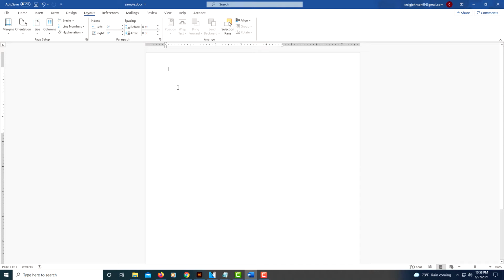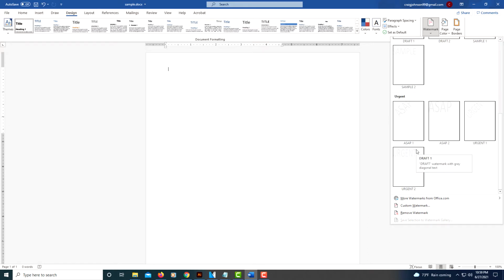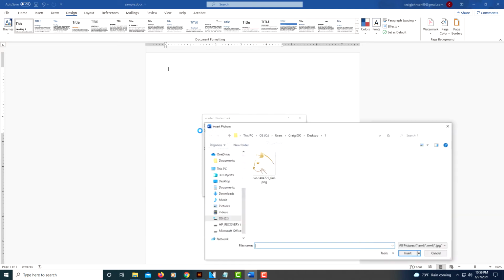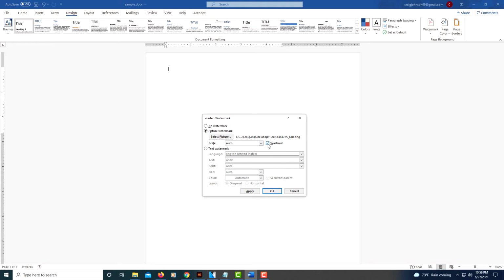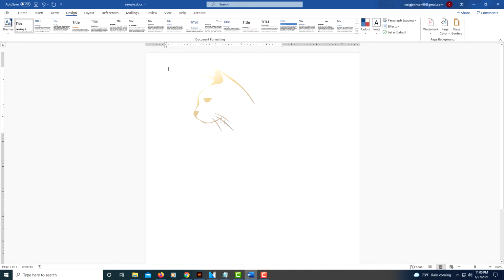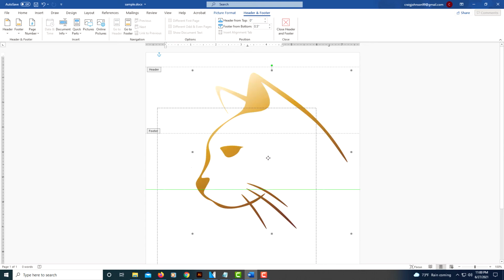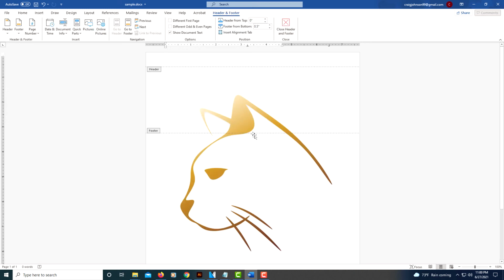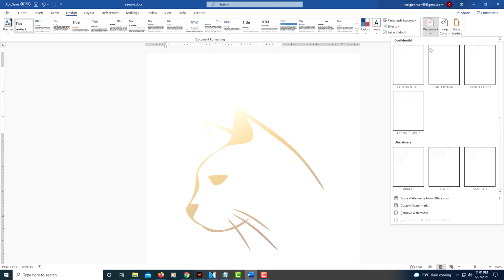Microsoft Word: How To Add A Logo Watermark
This is a video tutorial on how to add a watermark to a word document. I will be using Word 365 for this.

0:00   Intro

0:20  1. Open you document in Word.
0:35  2. Select the "Design" tab and choose "Watermark" then "Custom Watermark".
1:30  3. Reduce the opacity by selecting "Washout" if you like. and select "Ok".

1:50  4. Double click on the header area to size and position your watermark. Press "Escape" on your keyboard twice to go back to normal mode.